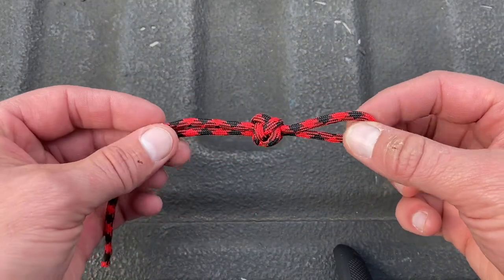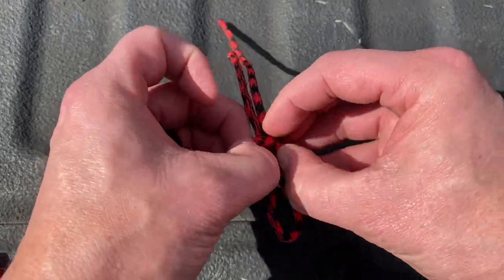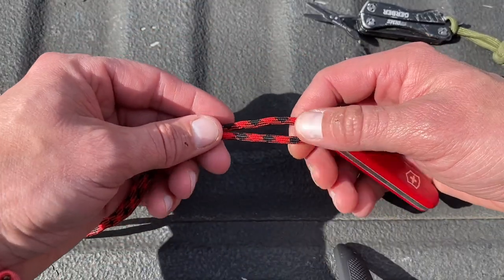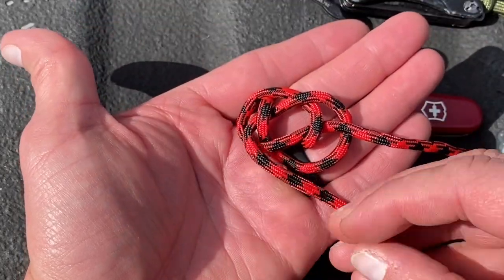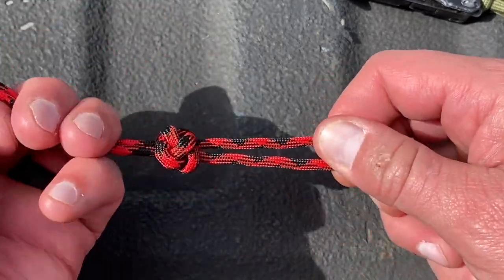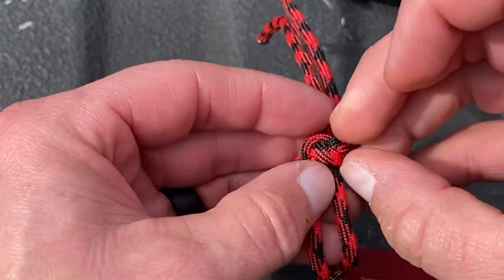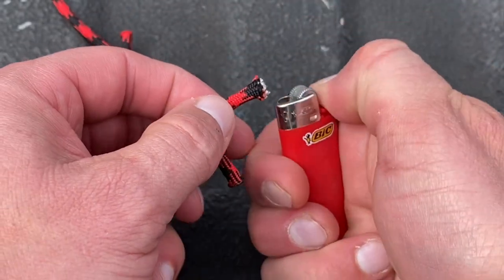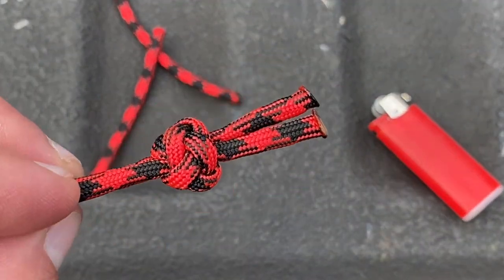How to Tie a Diamond Knot / Paracord Knots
Showing how to tie a diamond knot with paracord for my Victorinox Swiss Army Bantam.

Gerber Dime
Victorinox Swiss Army Bantam